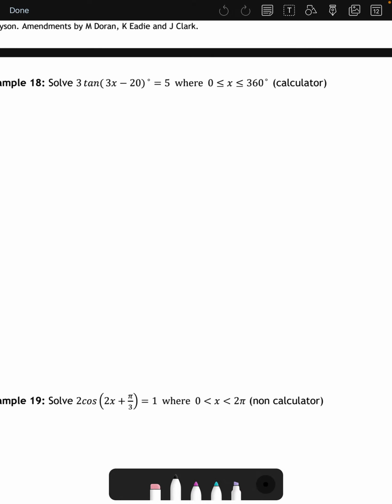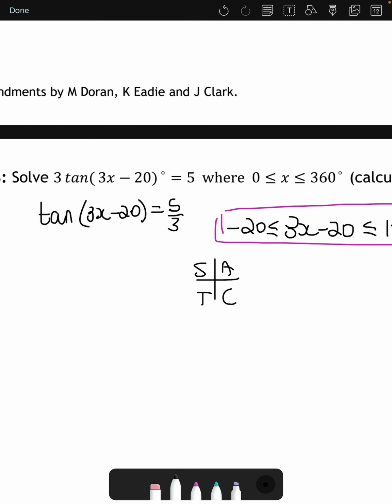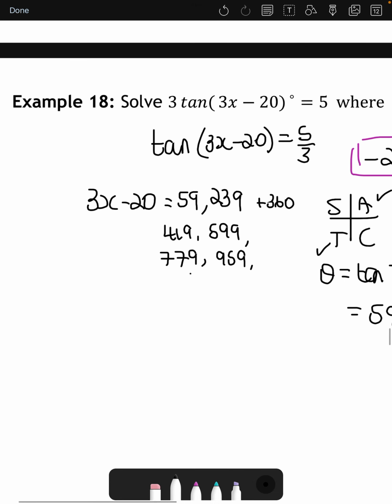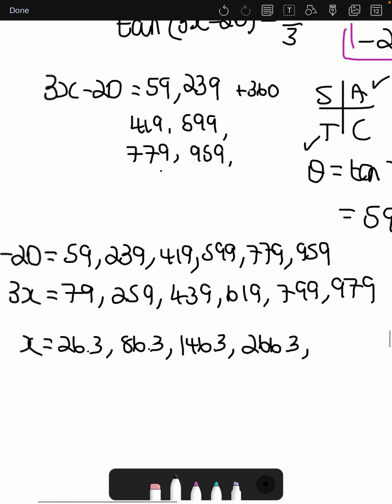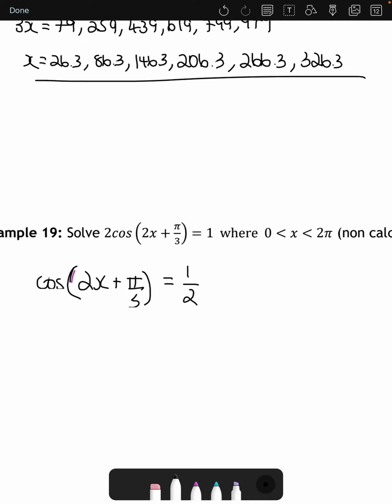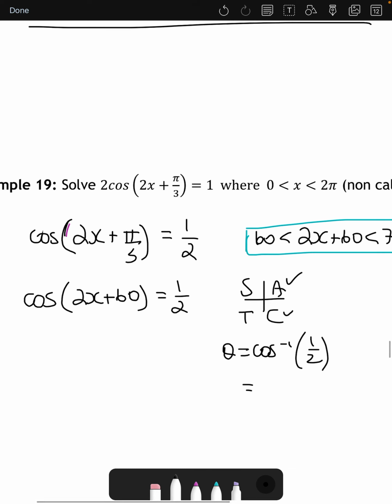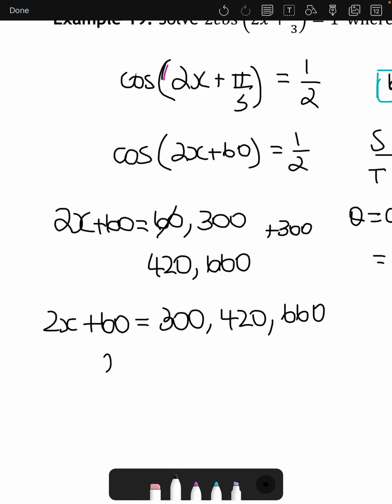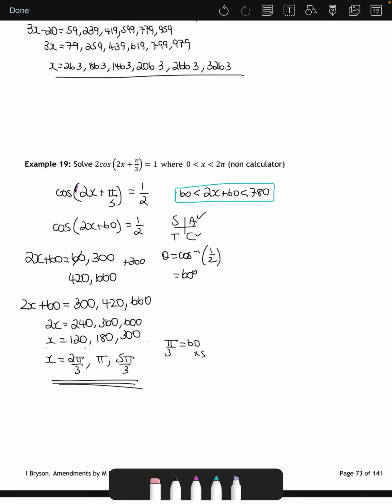Higher - Trigonometry - Examples 18 & 19